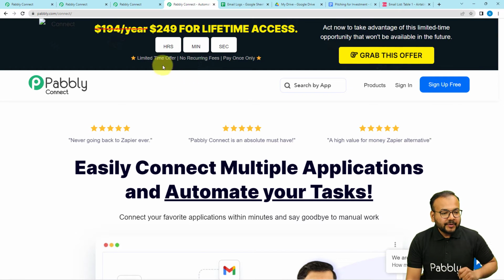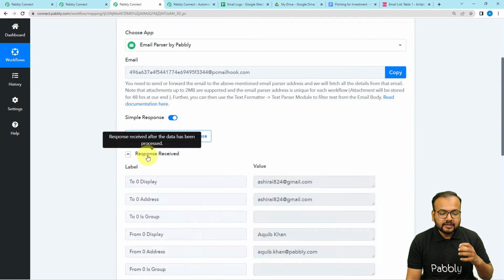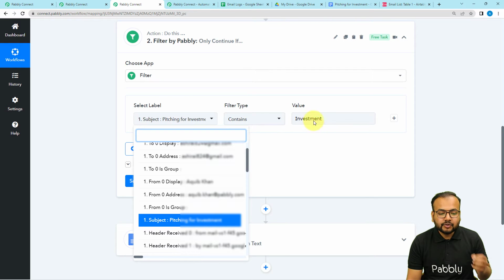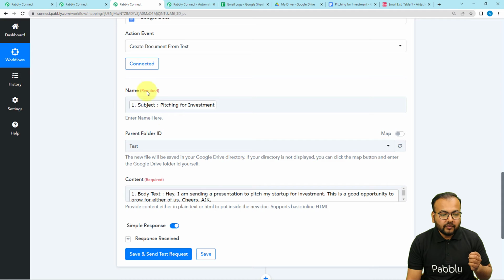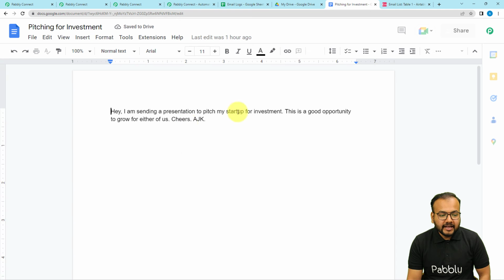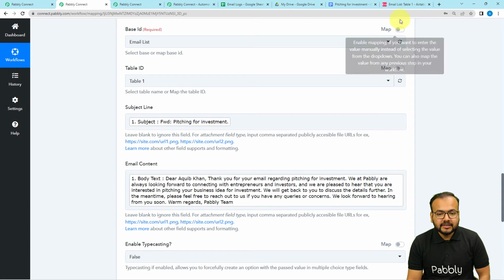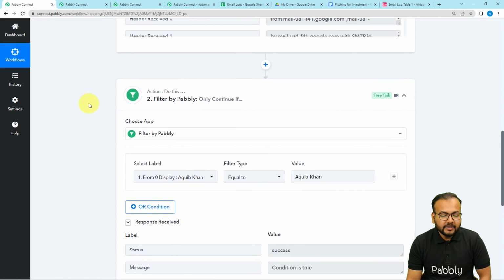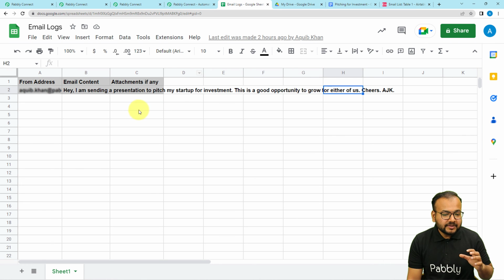How to Automatically Create a Backup of Important Emails - Email Automation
This video will teach you how to automatically create a backup of important emails using Pabbly Connect. Pabbly Connect is an easy-to-use automation tool that allows you to quickly and securely backup your emails. With Pabbly Connect, you can automatically backup all emails that you consider important, so that you always have a backup if anything goes wrong. You can also customize the backup settings according to your preferences, so that you can tailor your backup to fit your specific needs. This video will walk you through the steps of setting up the backup for your important emails using Pabbly Connect.